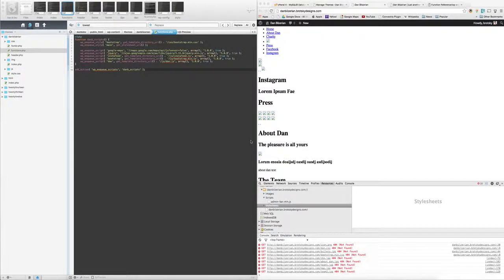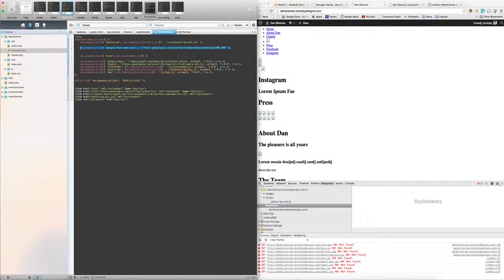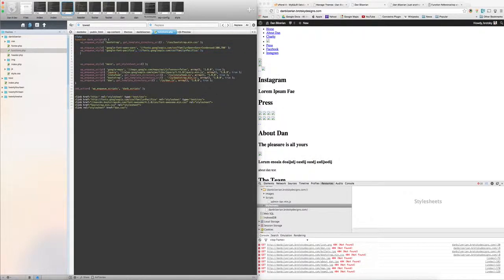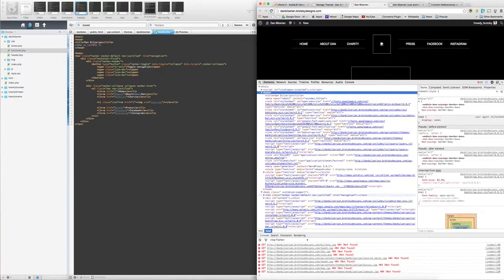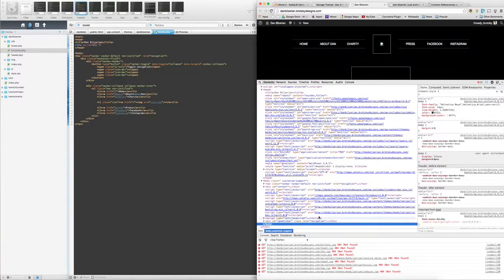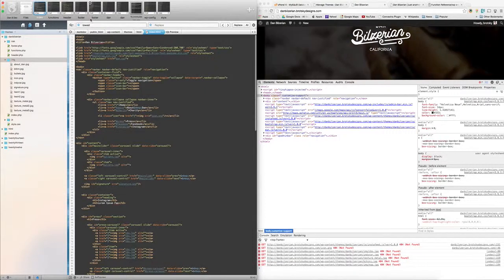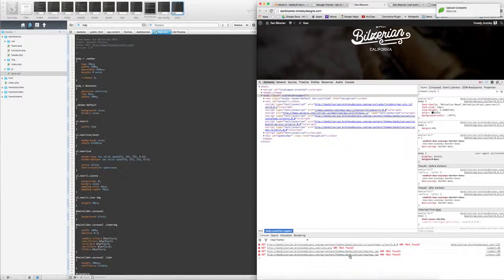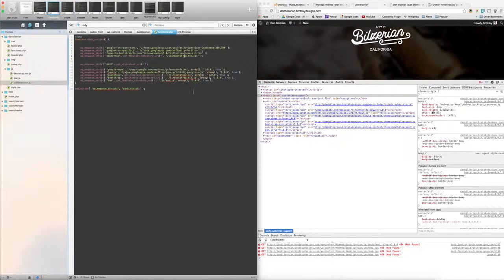Make a WordPress Theme Tutorial Part 2